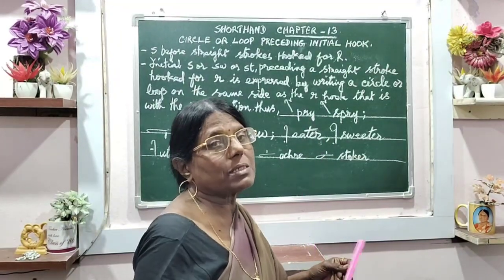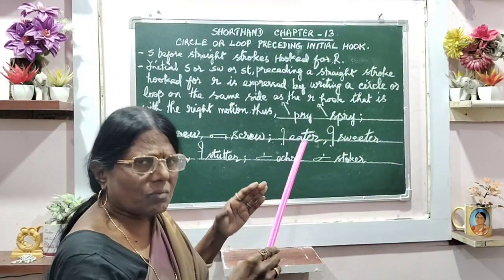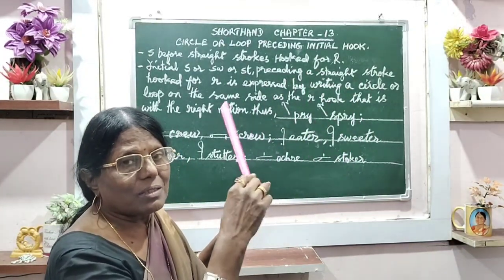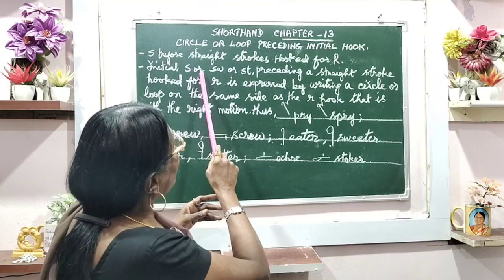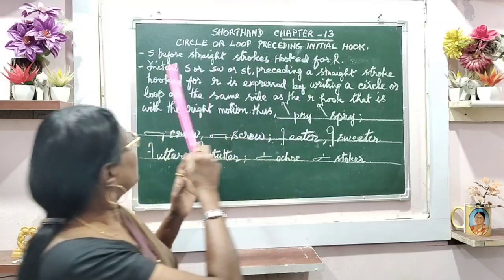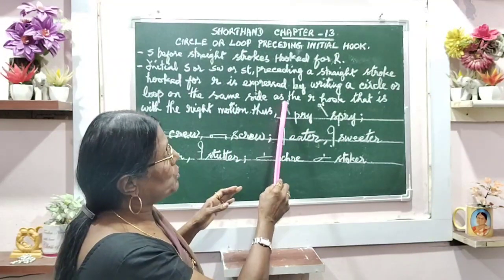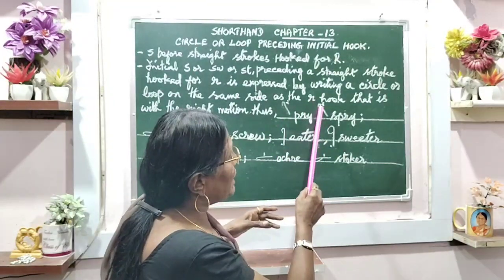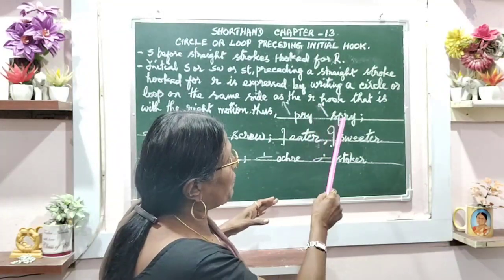Chapter : 13 - Circle or Loop Preceding Initial Hook